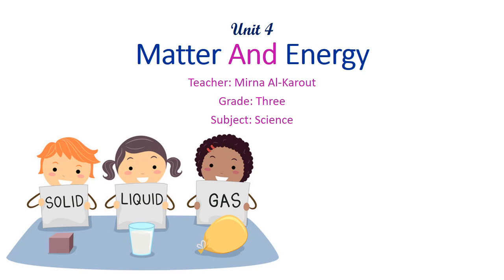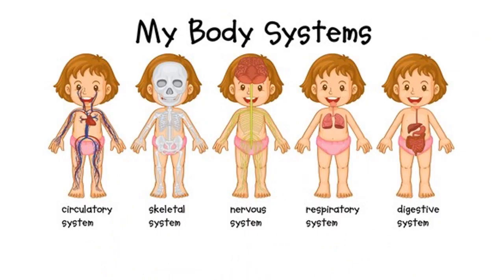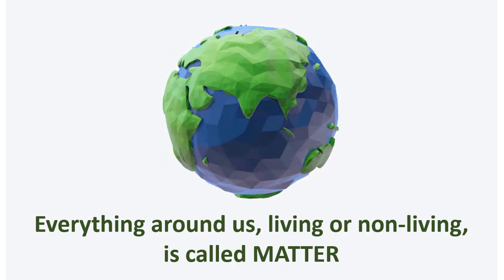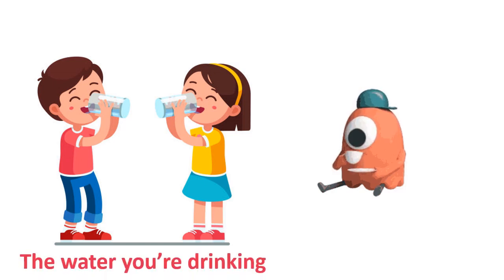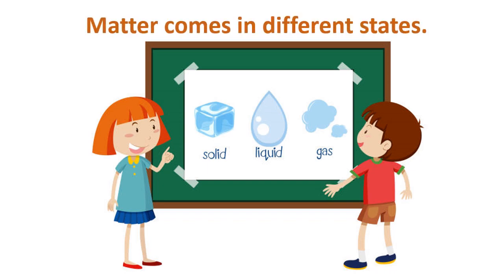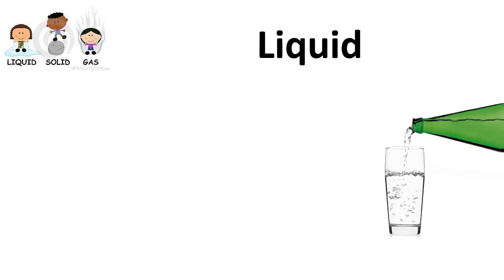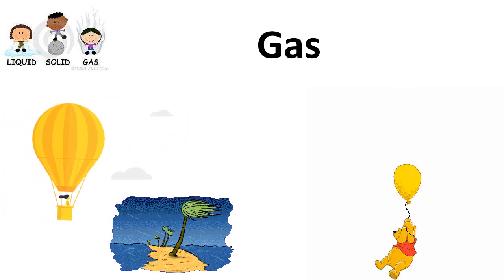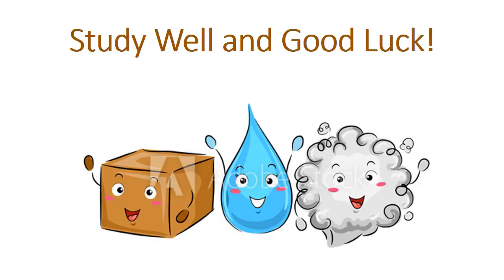Different States of Matter | Grade Three | Science For Kids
In this video, we will start with a new unit that talks about matter and energy.
Students were used to lessons related to living things, like plants, animals and even our human body.
and they never encountered such subjects. so here's a simple introduction about matter and the different states it comes in (solid, liquid, gas).